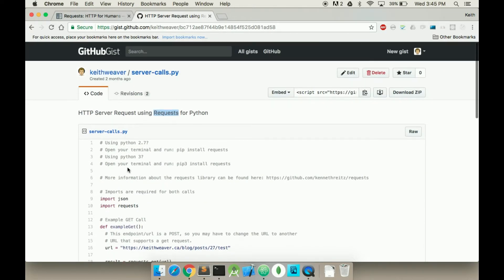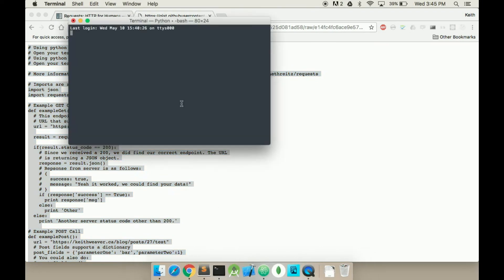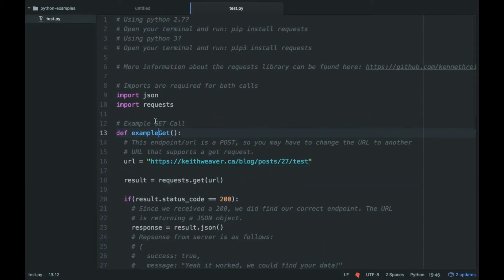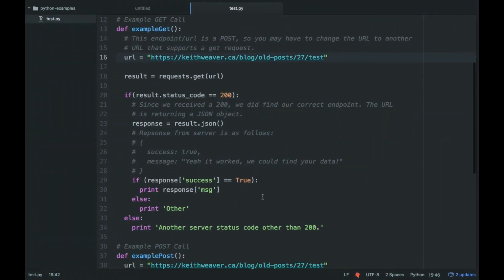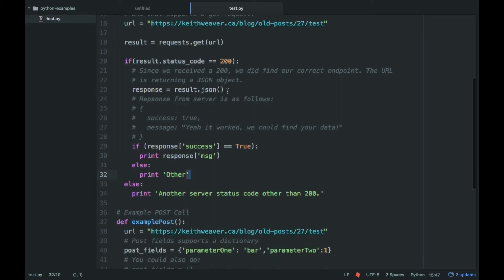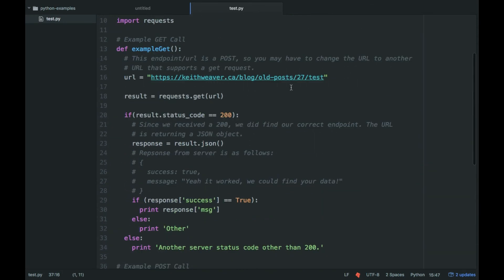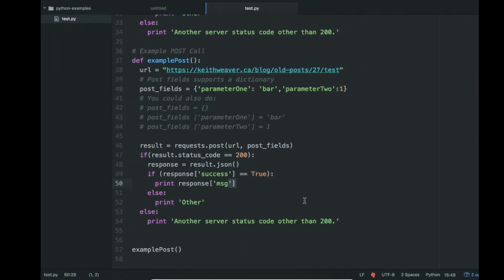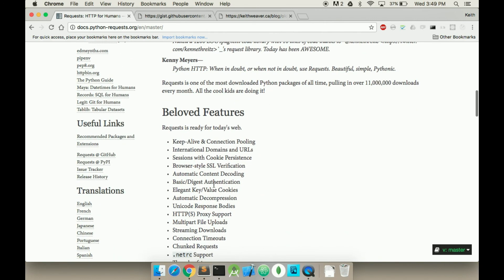Making Server Calls with Python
Making POST and GET requests with Python.